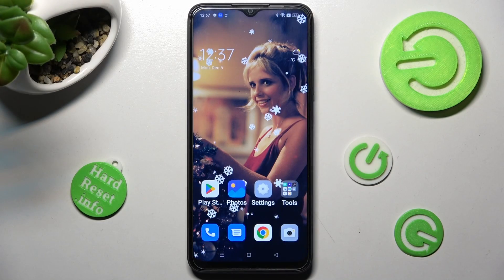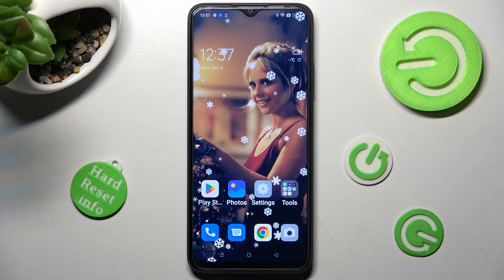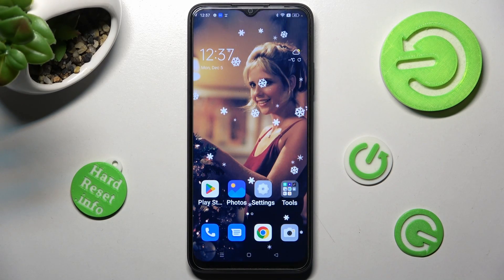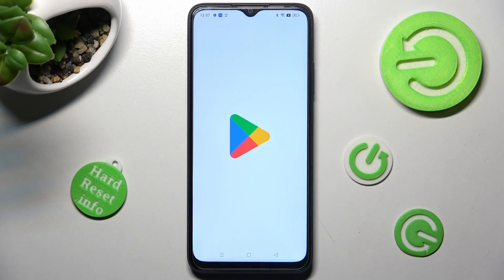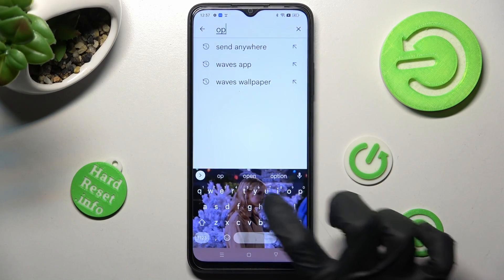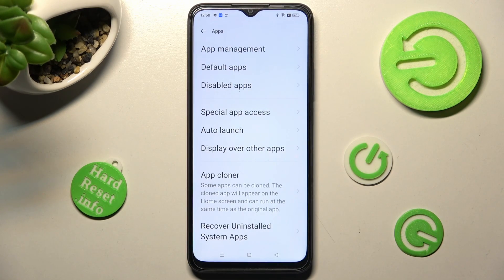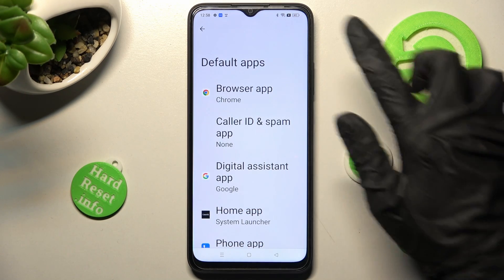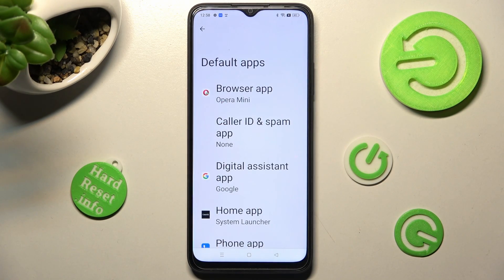How to Change Default Apps on OPPO A17?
If you want to manage default apps on an OPPO A17, watch this. The first step is to open your app settings and then change the messages/dialer/browser default app on your OPPO A17. If you want to know more about the OPPO A17, check out our YouTube channel.

How to configure default apps on the OPPO A17?
How to set default apps on the OPPO A17?
How to change the default app on the OPPO A17?